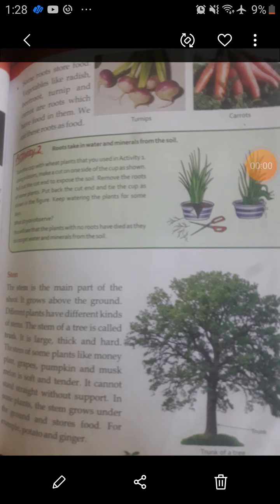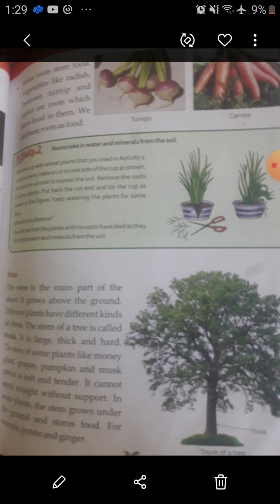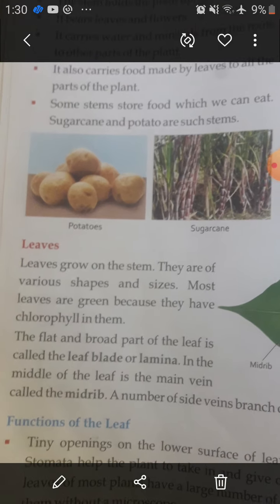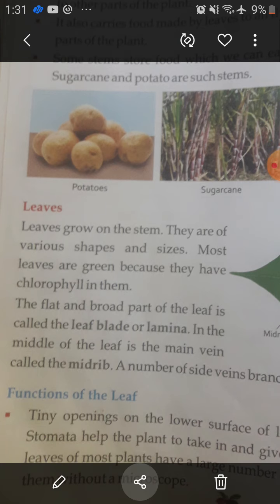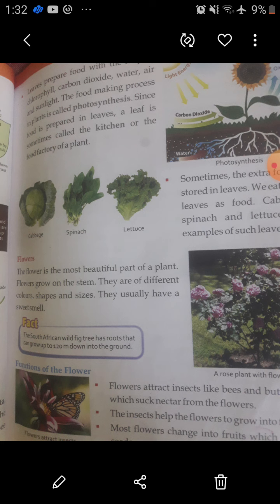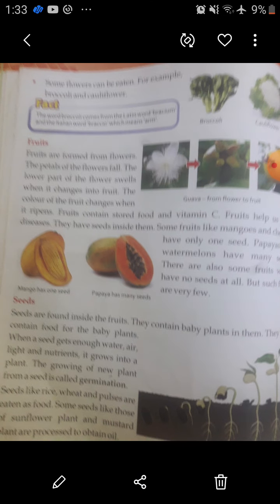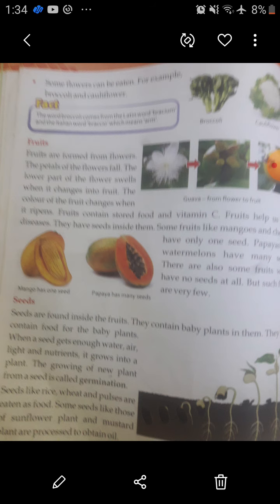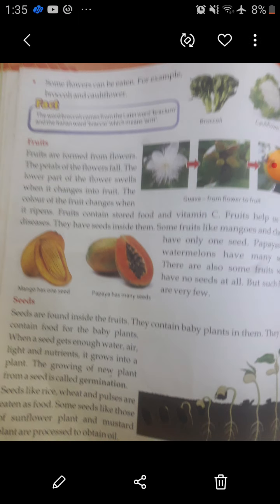15 July 2021